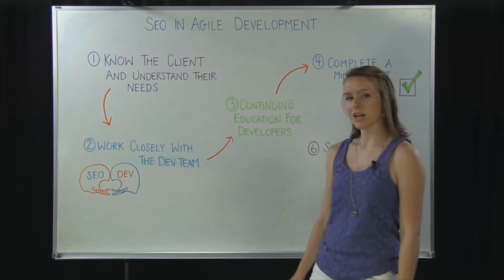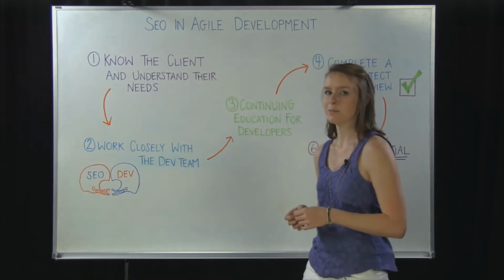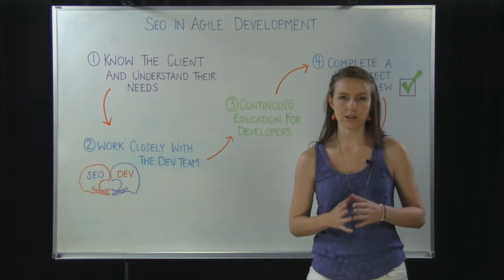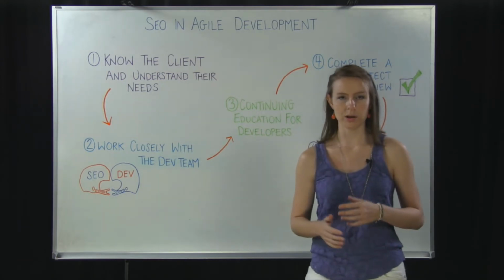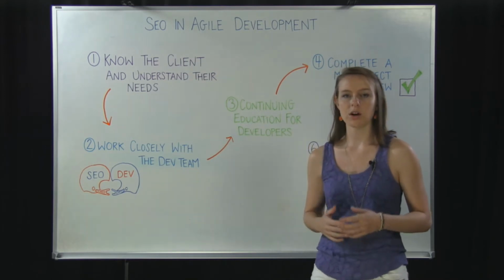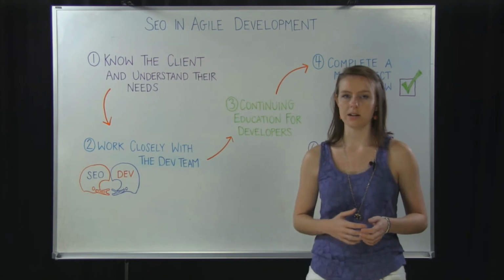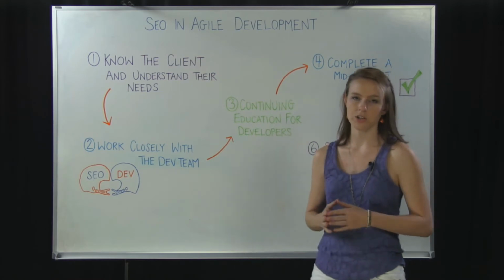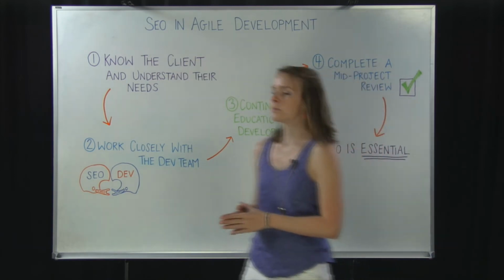Integrating SEO Into Agile Web Development - 352 Noodles & Doodles Episode 10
Transcript below.

[Brittney Sheffield:] Hi everyone, my name's Brittney, and I'm a marketing strategist here at 352.

Today I'm going to be talking to you about integrating SEO into agile web development. First, you want to know the client and understand their needs just as much as your development team does. This means attending their planning meetings, going to things like Sprint Zero, and being engaged and asking questions like, 'Why are you building this website? Who is your target audience? How are people going to find your site? And when they get there, what do you want them to be doing?' Knowing things like this will help you and your development team build a more successful site for your client.Second, you want to work closely with that development team. Having regular meetings with them will help you have an organic conversation about their progress. What they're working on now and what's coming up next for them. When you're having those conversations, you can help roll with the punches and help them as needed, as much as possible. These meetings also help with continuing education for developers. People learn from repetition, so the more that these developers learn these SEO tips and practices, the more they're going to understand them and be able to implement them on their own for future projects. So things like canonicalizations and ideal URL structures, over time you're not going to have to repeat these types of things to developers, they're going to do it on their own, which is great, and makes for more successful projects.
Next, you want to have a mid-project review with your team. So having these regular meetings and continuing education is great, but you kind of want to take some time to really do a thorough analysis of the progress of the site and make sure you're really on track for everything that you're doing in terms of SEO as well. You don't want anything to fall off the boat, because these developers are working so quickly it's important to stay top of mind with them. So make sure that you're checking in mid-project, so that nothing is having to get wrapped up at the very end, last minute, right before you're launching a web-site.

And last, remember that SEO is essential, if you build a web site, but nobody can find it, you haven't really built a successful web site. You don't want to launch and realize that you've left some things out in terms of SEO because ultimately you just haven't been successful with what you've built for a client. So remember that SEO is essential.